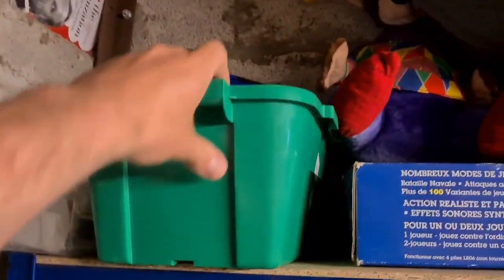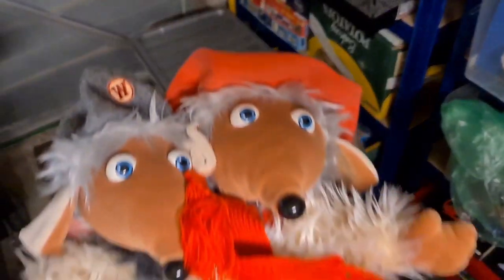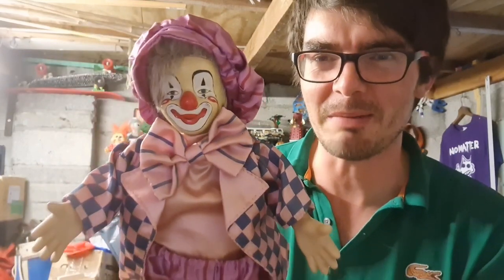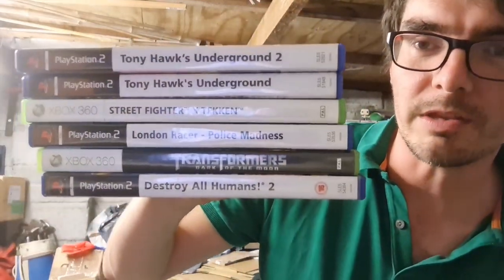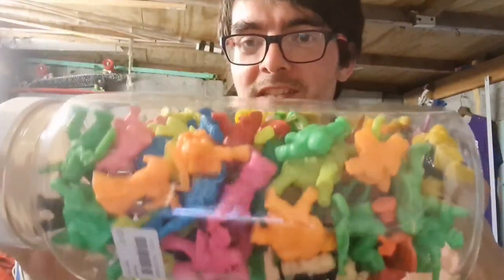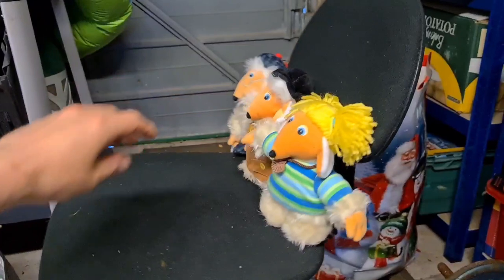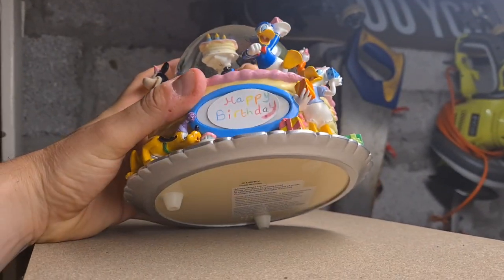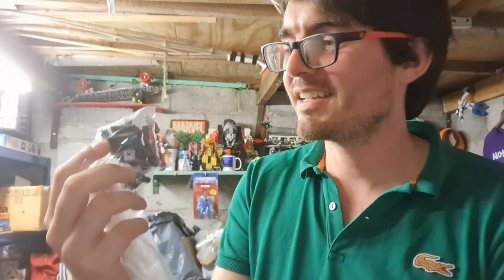eBay SOURCING. eBay SALES £££££££ Charity shop Pickups to resell on eBay for PROFIT.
This video is all about a variety of charity shop pickups to resell on ebay for profit.

I'll also run through loads of sales to show the range of things I sell (type and price).

If you like the intro, check out my brothers youtube channel and give him a sub and a thumbs up from me

Thankyou to 'No Matter' for allowing me to use their song Bohemian Scandal. and hop over to their youtube channel and say hi from me

Welsh Pokepicker